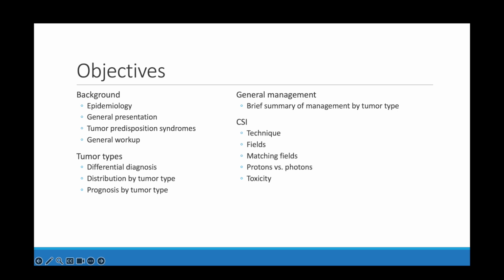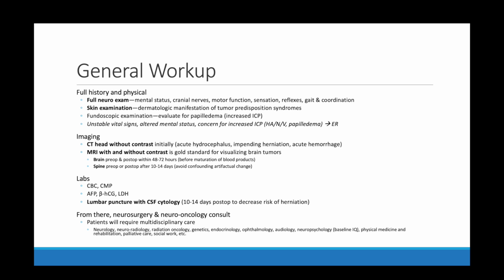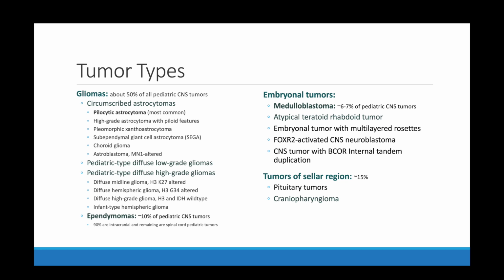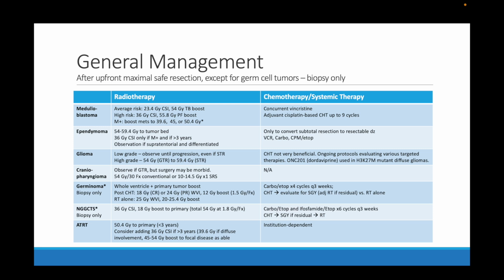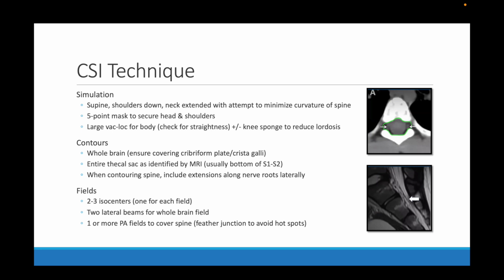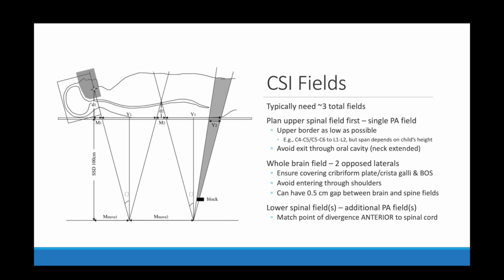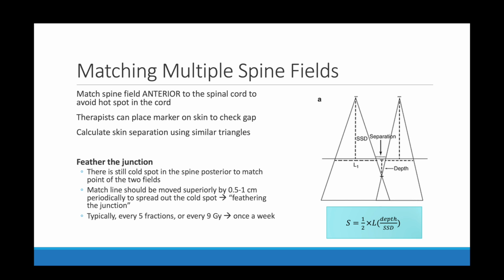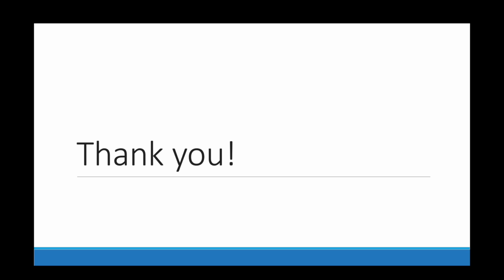Pediatric CNS Overview with CSI Technique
There are many different types of pediatric CNS tumors. In this lecture, we present an overview, reviewing basic epidemiology and general work up of peds CNS tumors, the different types of tumors and their general prognoses, and an overarching view of management for these tumors. Many pediatric tumors are managed with craniospinal irradiation, so we will end this talk with an in-depth discussion of CSI, focusing on how to design and match several fields to cover the entire cerebrospinal axis.